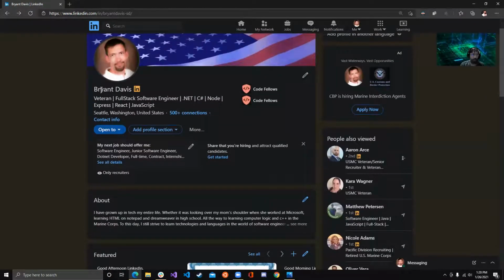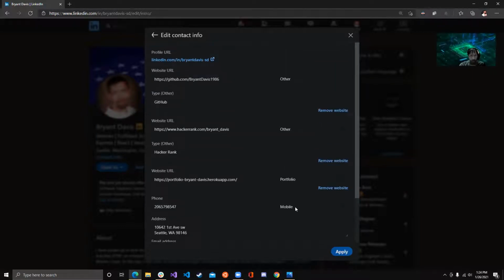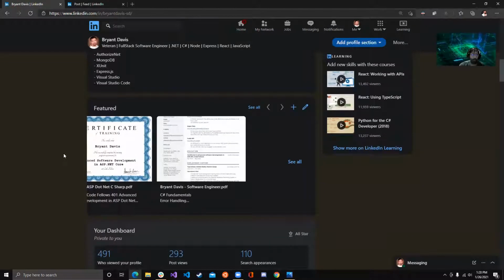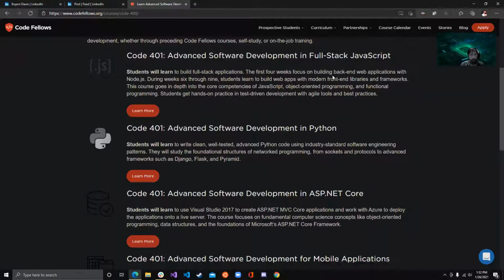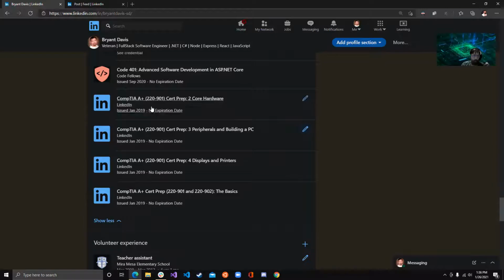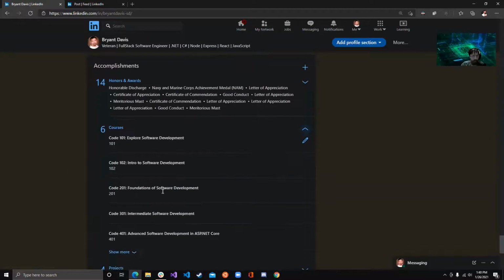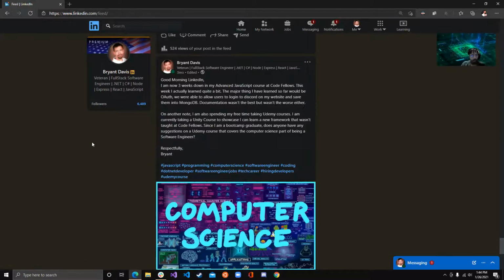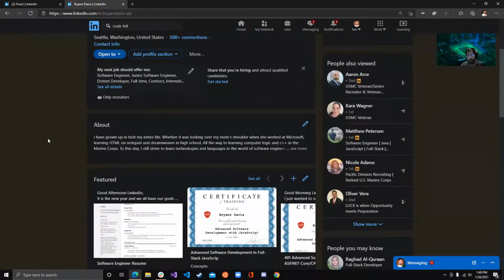LinkedIn Tips | Software Engineer | SEO | Job Hunt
In this video I discuss the importance of SEO on LinkedIn and how to better your chances of being found on LinkedIn by recruiters and hiring managers.

My Portfolio:
(work in progress)